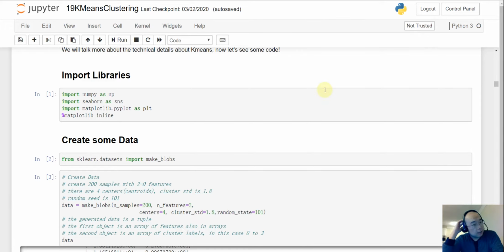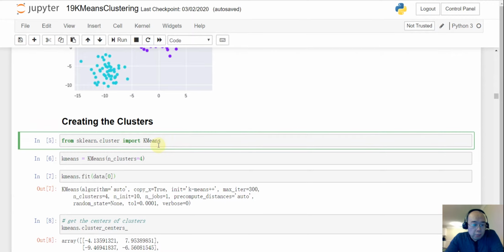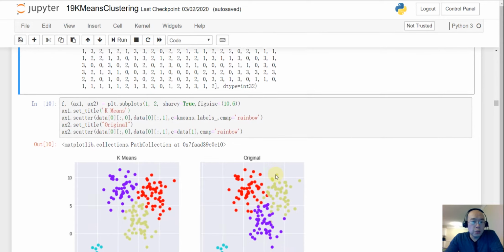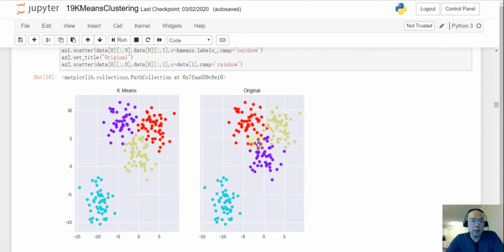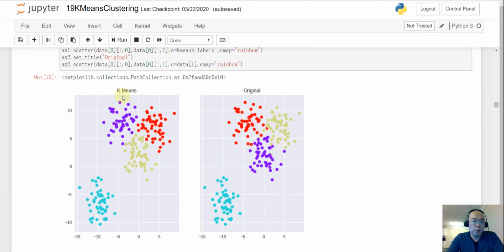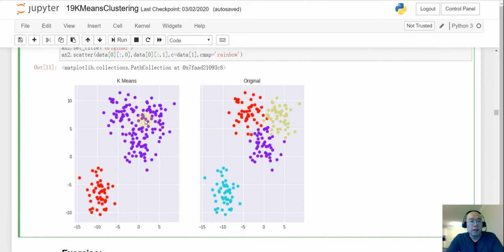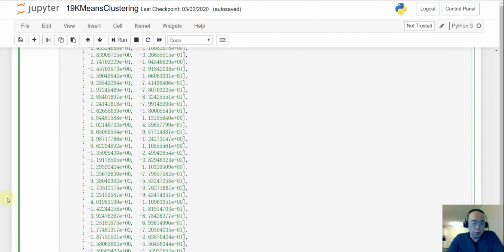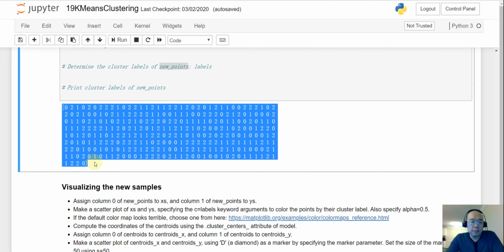19-2 Kmeans continued